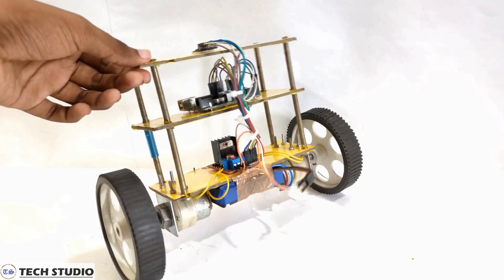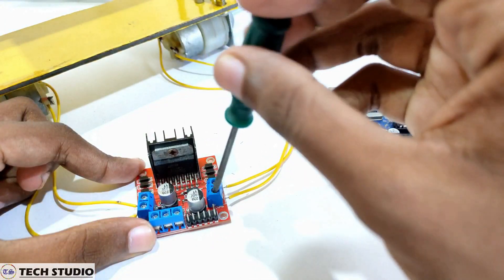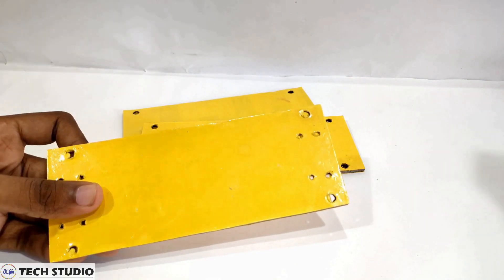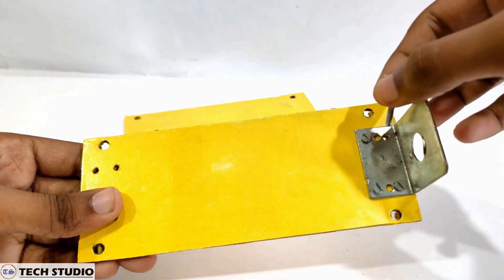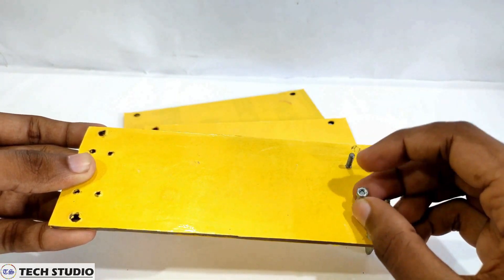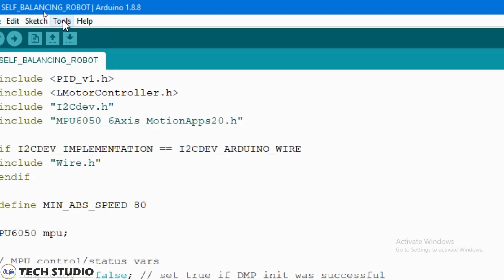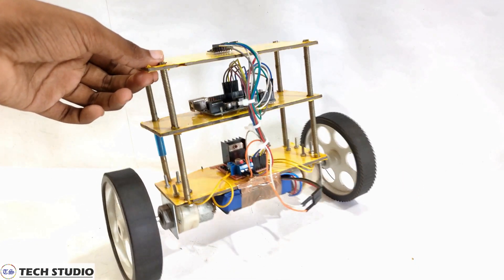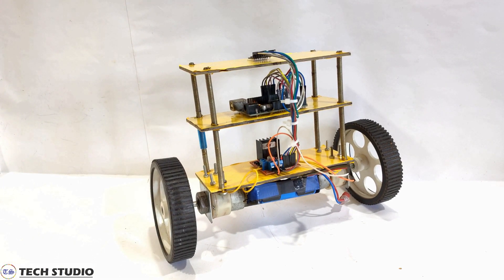How to make a self balancing robot using dc motor and arduino | My Tech Studio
Today we will discuss about how to make a self balancing robot using dc motor and arduino.
Components --
1. DC Motors
2. Arduino uno
3. MPU 6050
4. L298N Motor driver
5. Jumper wire
6. 12V Lipo Battery
7. Wheels